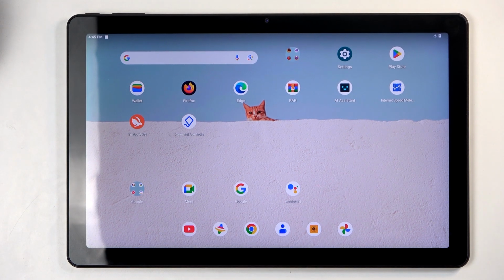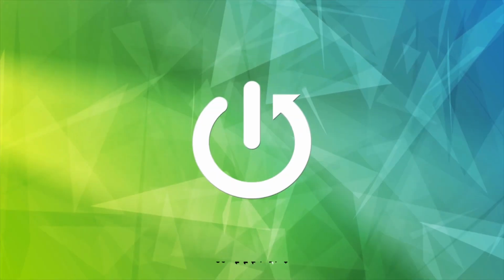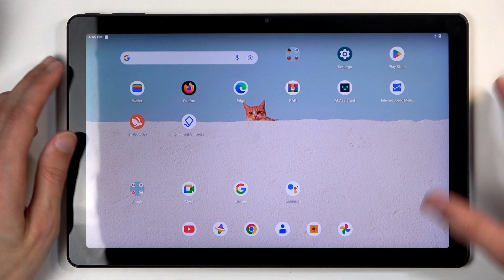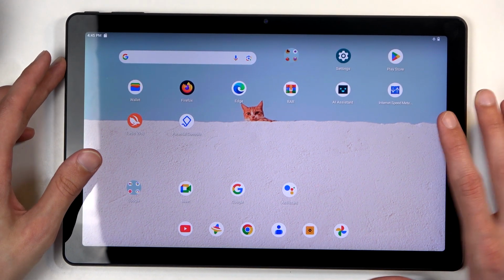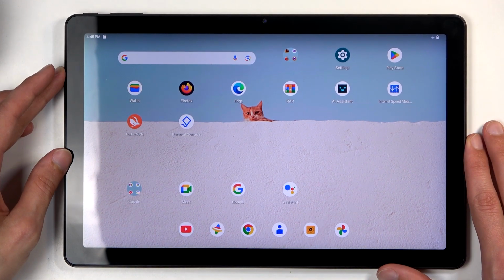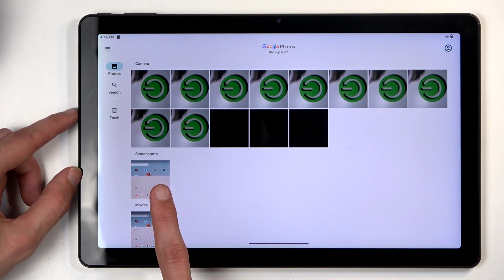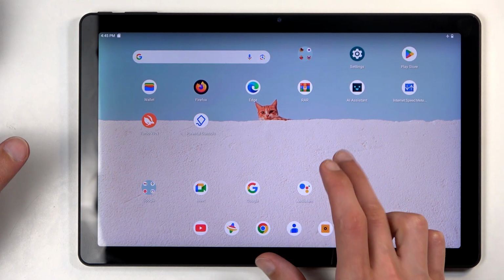ACER Iconia Tab P11 – How to Take a Screenshot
If you want to capture what's on your ACER Iconia Tab P11 screen, this video will show you the easiest way to take a screenshot. Learn how to quickly save anything you see on your tablet, whether it's your home screen, an app, or a webpage. We'll walk you through the step-by-step process using the power and volume down buttons, show you where to find your screenshots in the Photos app, and explain how to access the dedicated screenshot album. This guide is perfect for anyone who wants to save, share, or edit images of their ACER Iconia Tab P11 display.

How to take a screenshot on ACER Iconia Tab P11?
Where are screenshots saved on ACER Iconia Tab P11?
How to find the screenshot album on ACER Iconia Tab P11?

0:00 Introduction
0:06 Prepare the screen you want to capture
0:15 Press power and volume down to take screenshot
0:25 Screenshot confirmation and options
0:36 Find screenshots in Photos app
0:46 Access the screenshot album
0:53 Example of captured screenshot